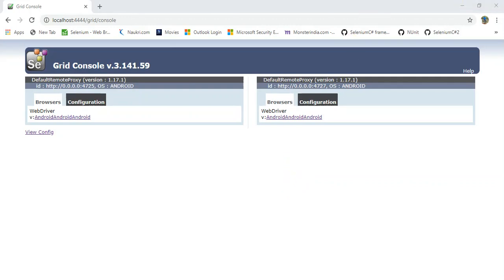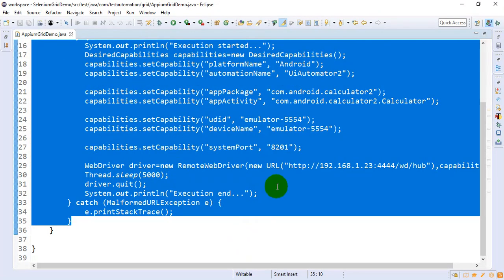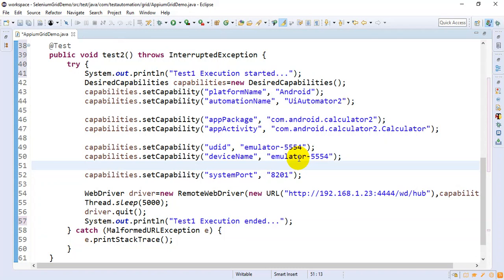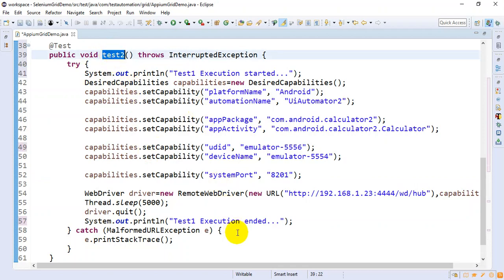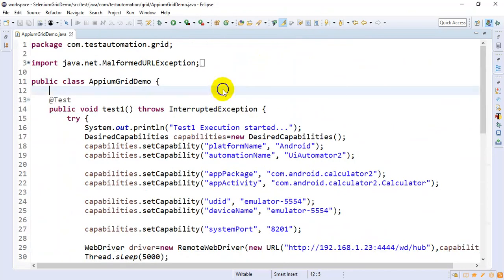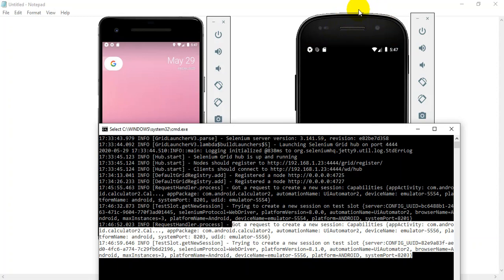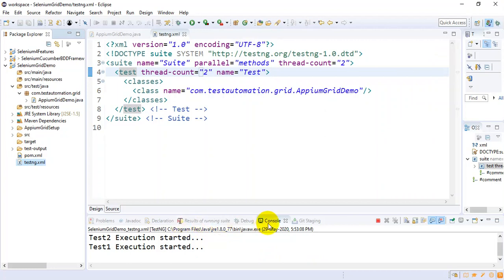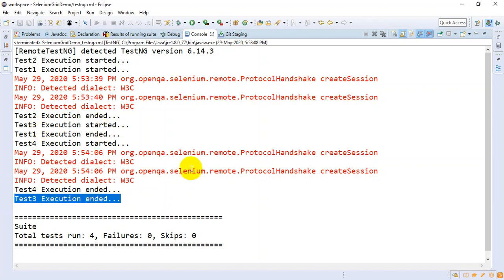Appium Selenium GRID Tutorial-03 || Appium GRID Parallel Execution(Multiple Devices)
Appium Selenium GRID tutorial for Beginner-Appium Selenium GRID Tutorials-GRID Parallel Execution,SeleniumGRID SeleniumGridTutorials SeleniumAutomation i have explained how to execute mobile automation scripts parallel & how to distribute script execution on multiple devices in appium grid. HUB - java -jar selenium-server-standalone-3.141.59.jar -role hub, NODE- appium -p 4727 --nodeconfig node1.json